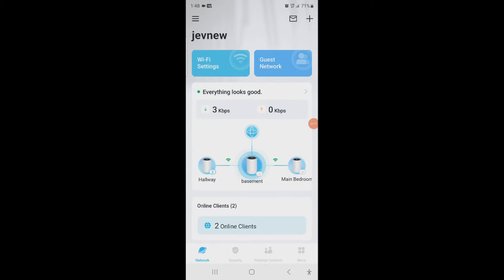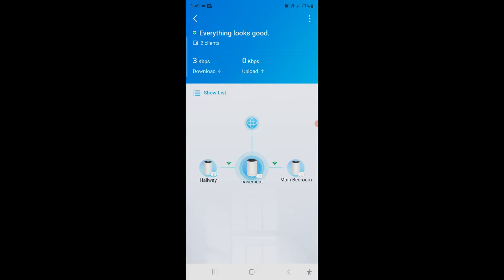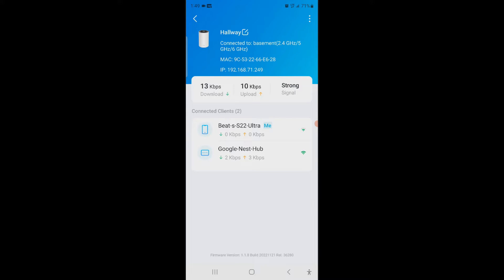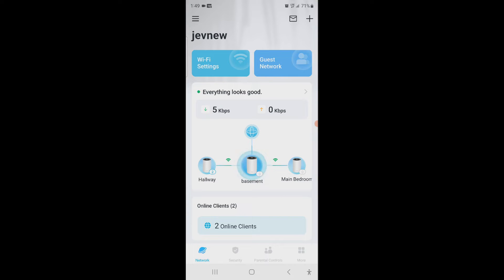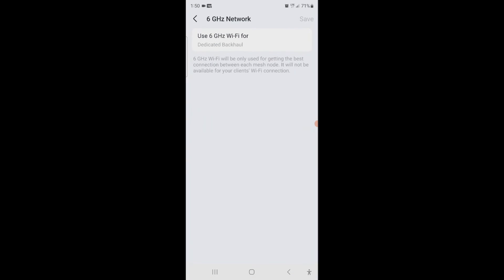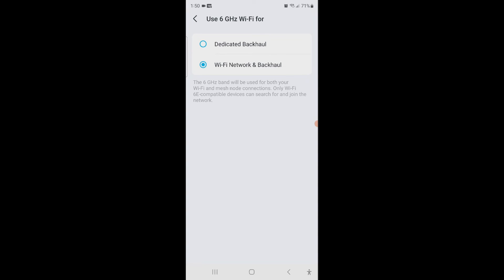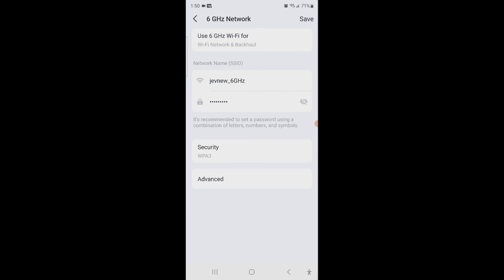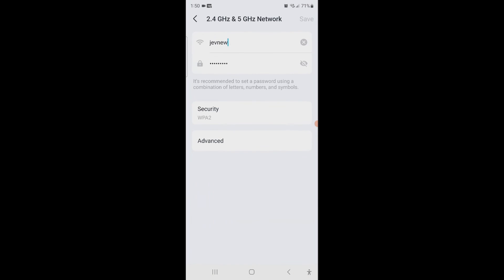How to Enable WiFi 6e on TP-Link Deco XE75 | How to Turn On Wifi 6e on TP-Link Deco XE75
In this video we will look at how to enable WiFi 6e on TP-link Deco XE75. As you know more and more devices are coming out with WiFi 6e technology and this deco supports that feature as well. This video should be able to help you learn how to turn on Wifi 6e on TP-Link Deco XE75.